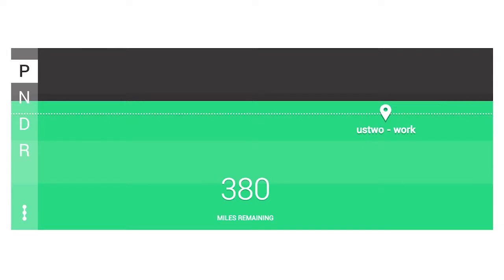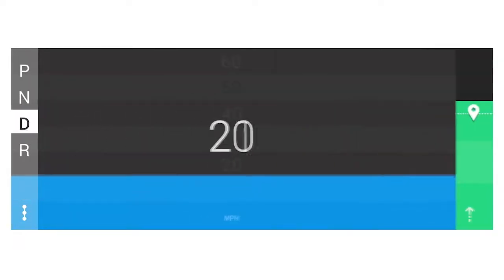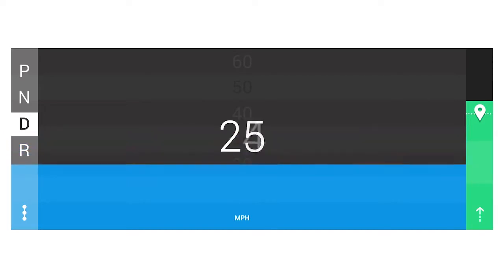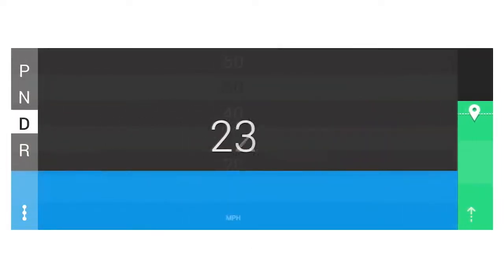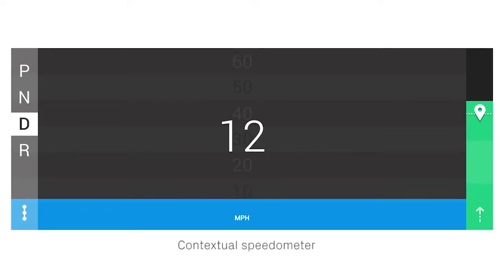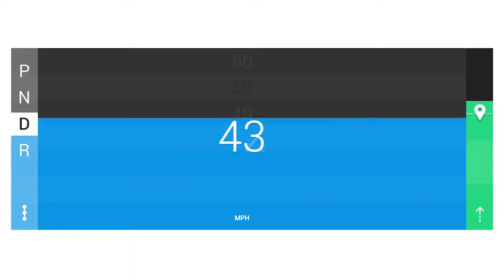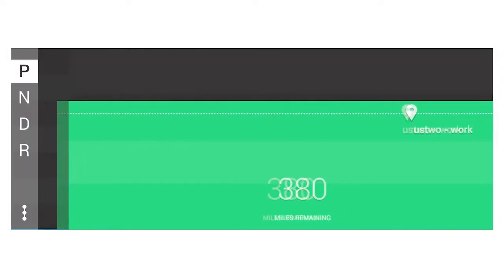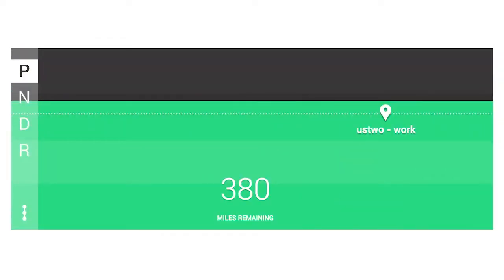NETOLOGY UX-5 Concept